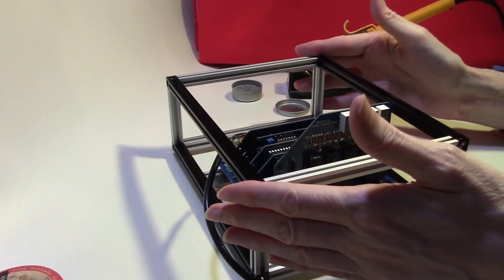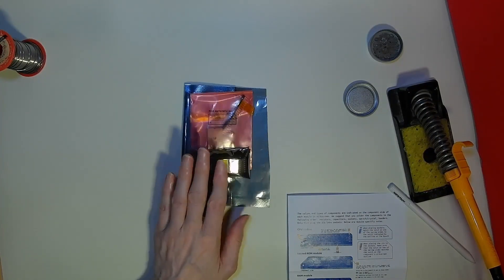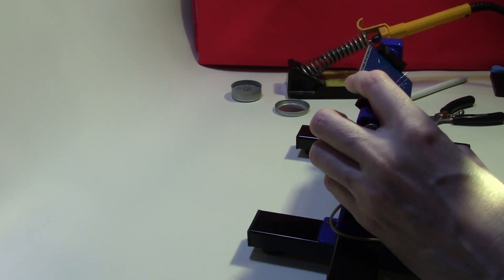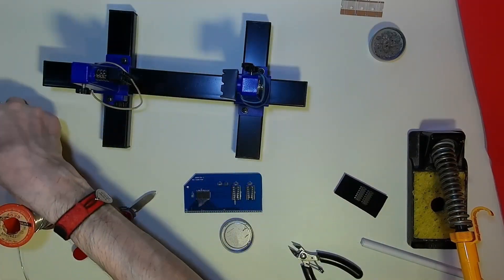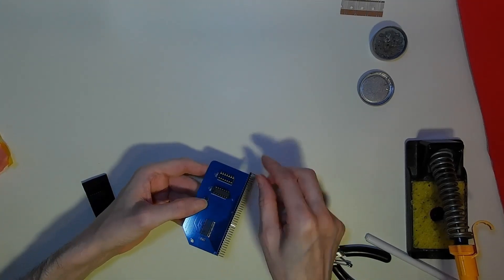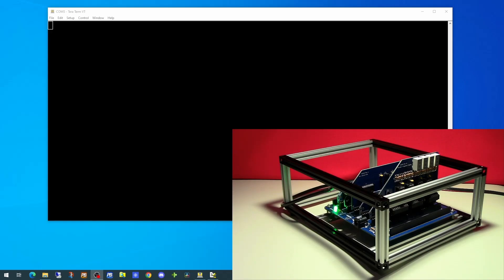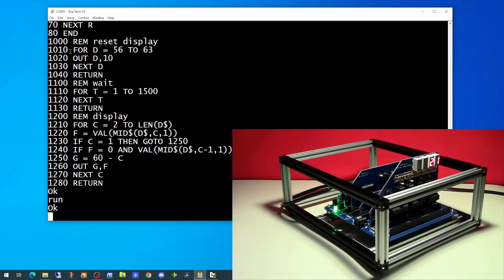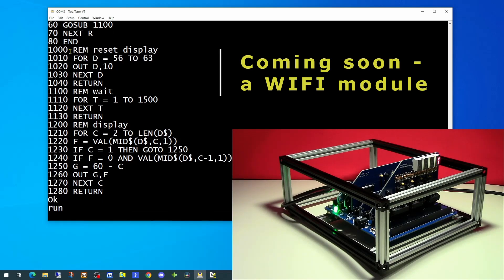Building the RC2014 Classic II - part 9 (Adding 32kb non volatile RAM module)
The RC2014 Classic II is a modular Z80 based retro system.

Today we add a 32KB non volatile RAM module.